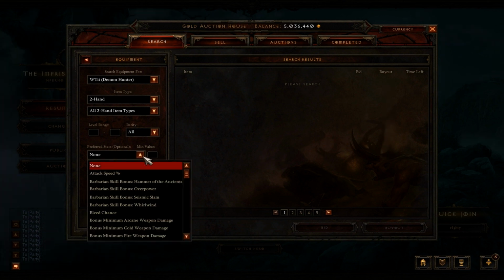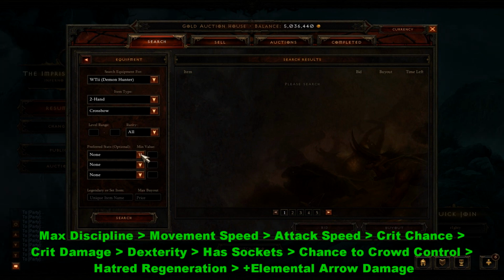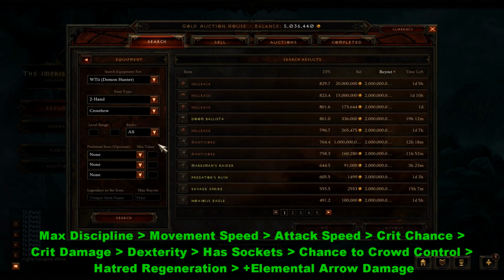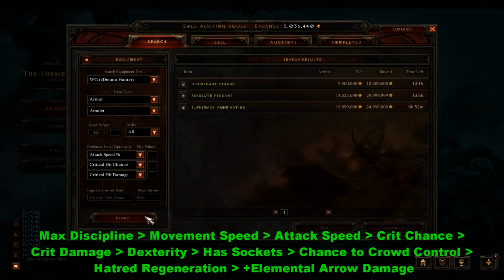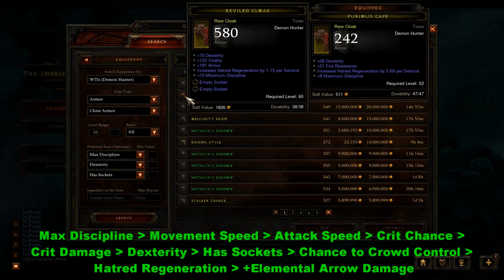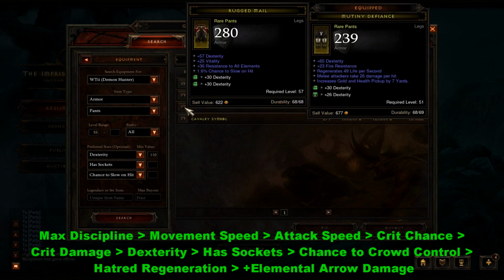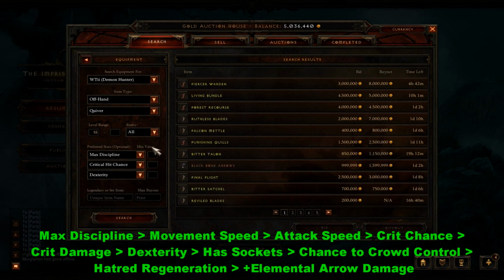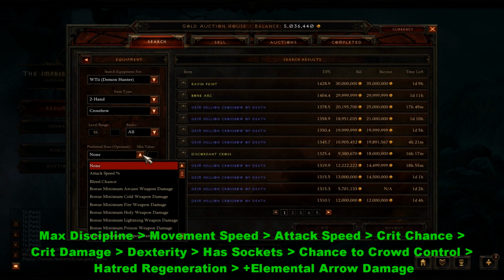Diablo 3 - How To Use the Auction House (Stat Priority Video) (DH)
WTii shows How To Use the Auction House as a Demon Hunter & what Stat Priorities you should aim for when buying gear.

Game: Diablo 3
Media: Gameplay Commentary
Mode: Singleplayer / Multiplayer
Platform: RPG, Hack and Slash, fantasy